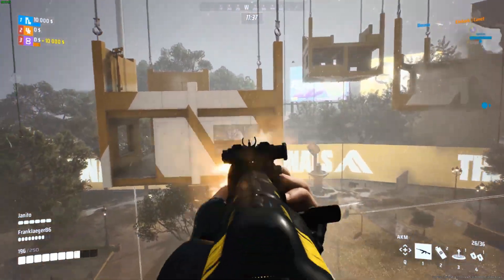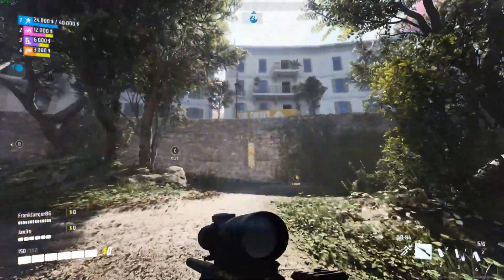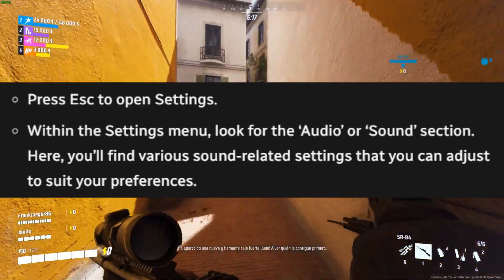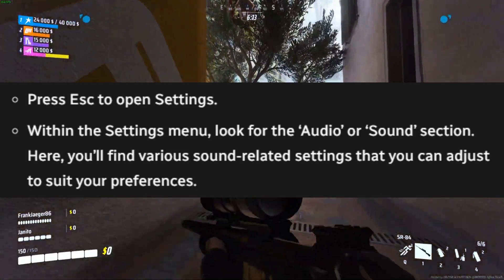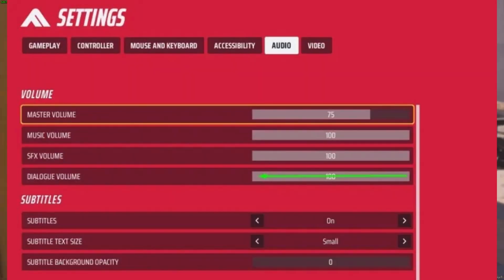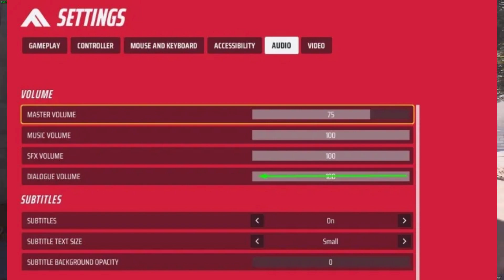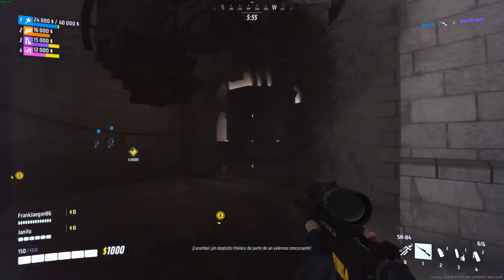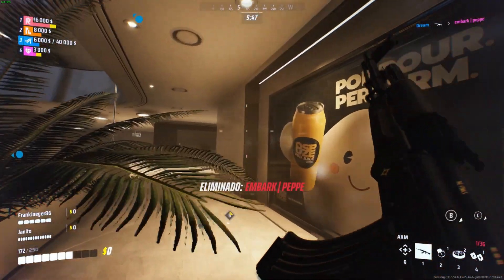How to Mute the Announcer in The Finals for a More Immersive Gaming Experience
The Finals, a thrilling multiplayer game, sometimes calls for tuning out the in-game announcer. Whether you seek a quieter gaming experience or wish to focus solely on the gameplay, muting the announcer can be beneficial. Here’s a simple guide on how to silence the announcer in The Finals: